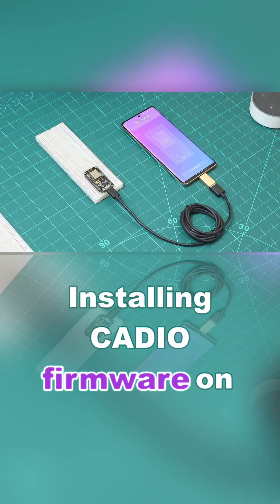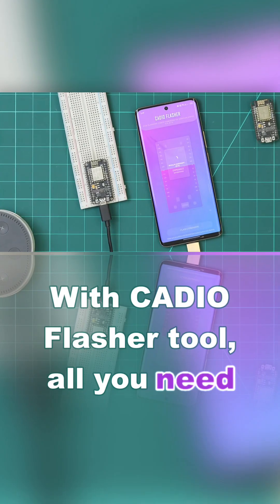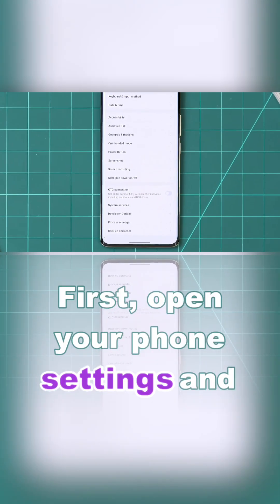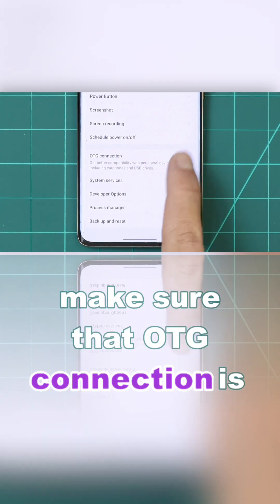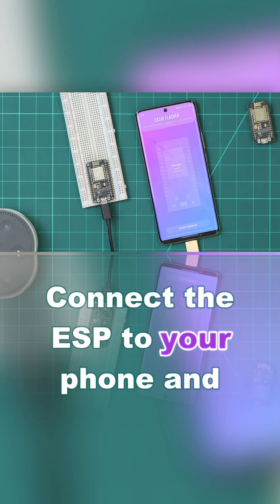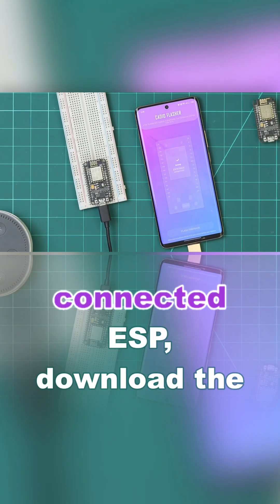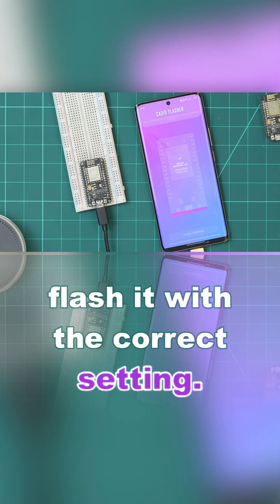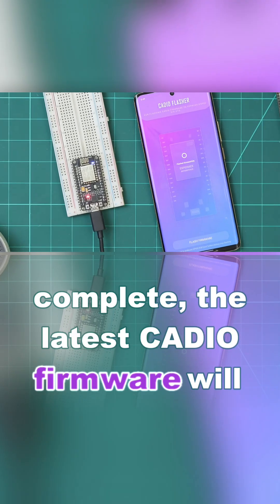install CADIO firmware on ESP8266 via OTG | CADIO Home Automation